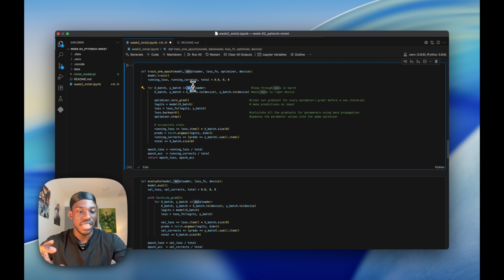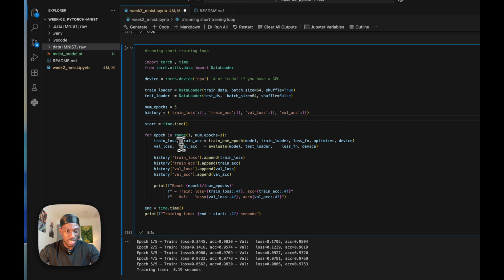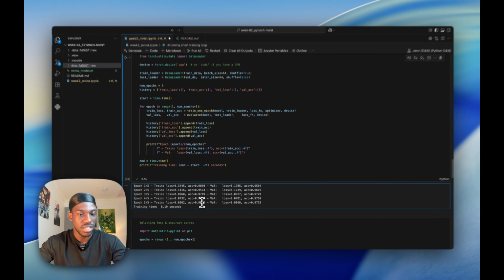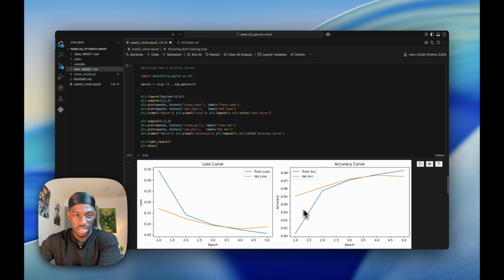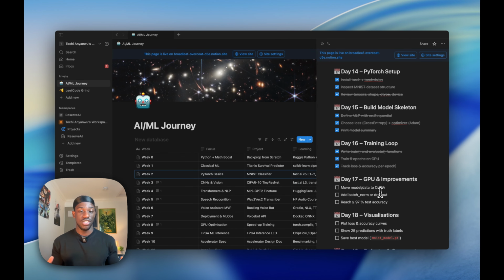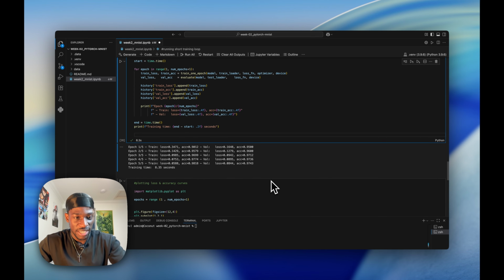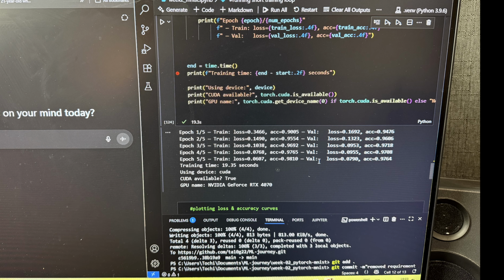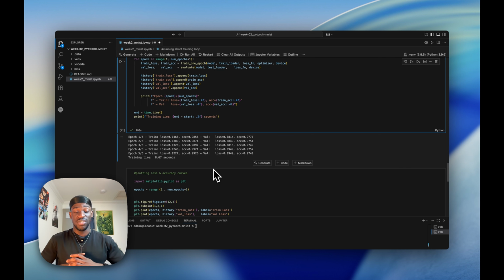Training My AI Model on an RTX 4070 (AI Engineer Journey)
Let's see if my GPU makes it faster to train our Neural Network.